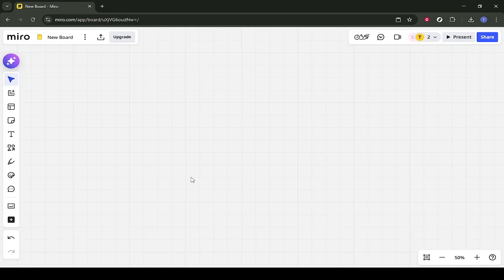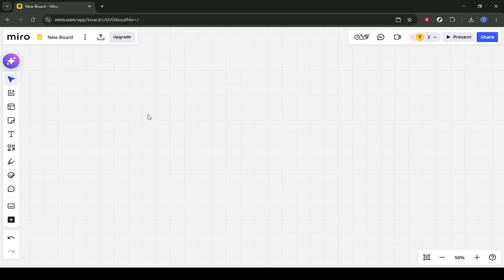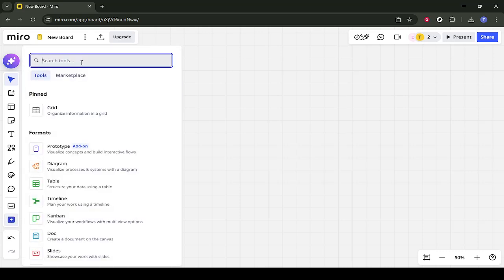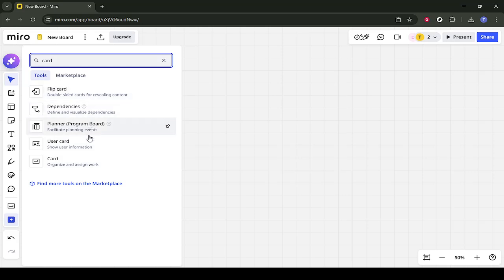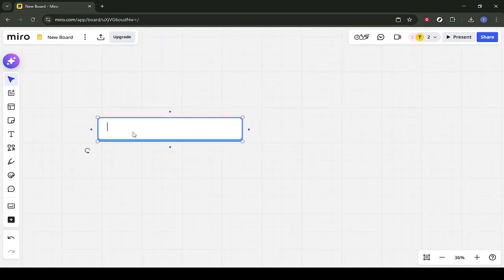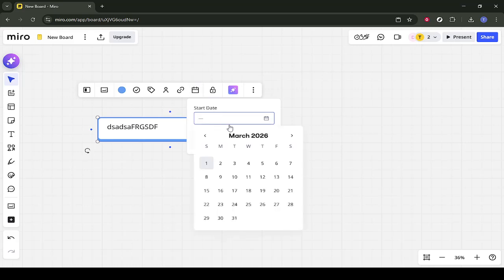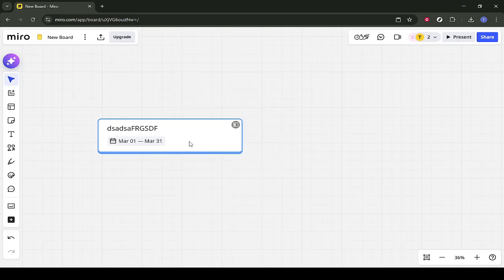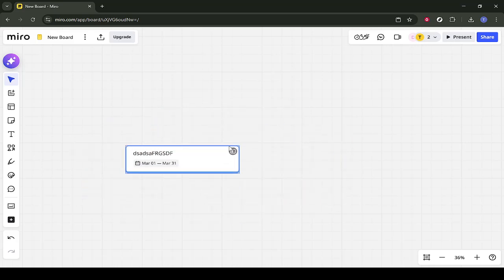How To Schedule Cards In Miro [2026 Guide]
In today's video we cover: Miro, Miro board, Miro tutorial, schedule cards, Miro scheduling, Miro task management, Miro workflow, Miro tips, Miro features, Miro collaboration, visual collaboration, project management, task scheduling, organize Miro, Miro guide, Miro for teams, Miro productivity, Miro tricks, Miro hacks

-Google Drive
-Google Meets
-Google Sheets
-Google Chrome
-Google Forms
-Google Gmail